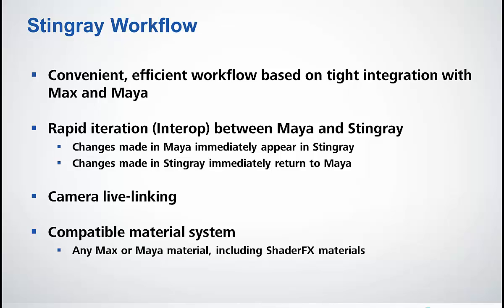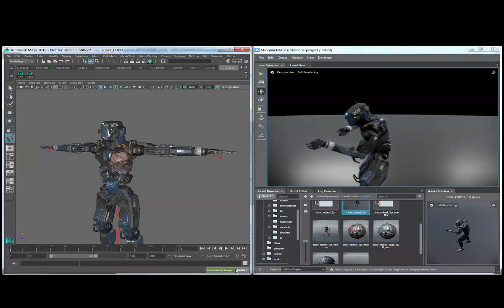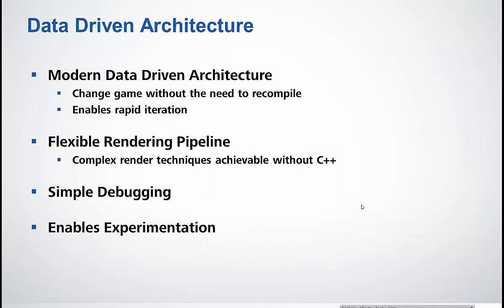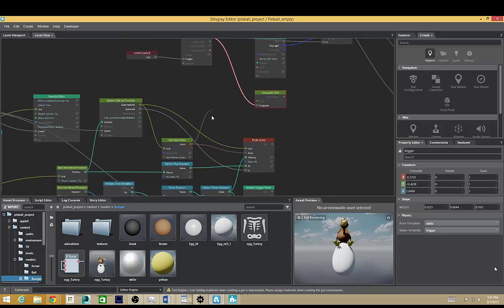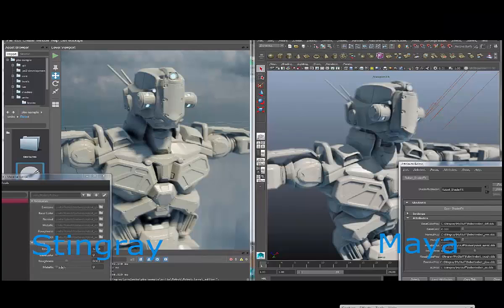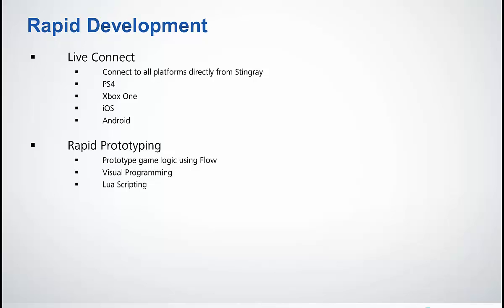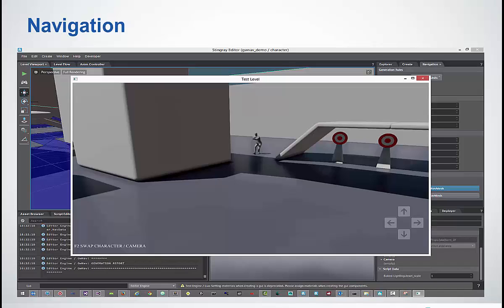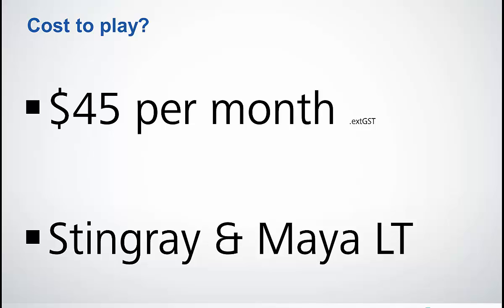Stingray, A new games engine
Stingray is the new games engine from Autodesk. In this video I give a high level over view of what this engine is and what its key features are.